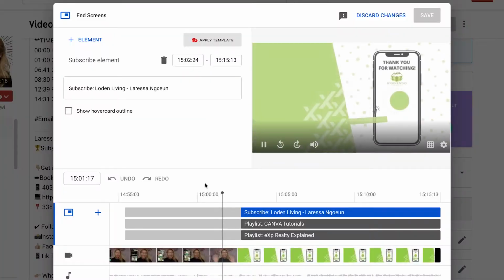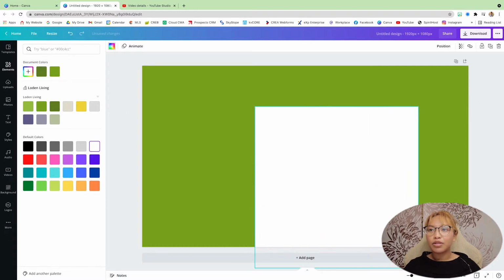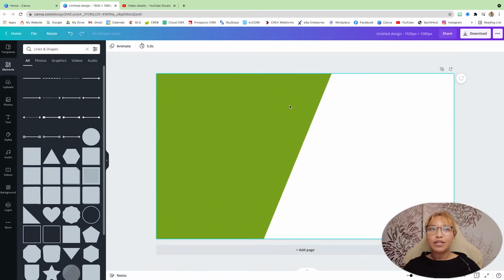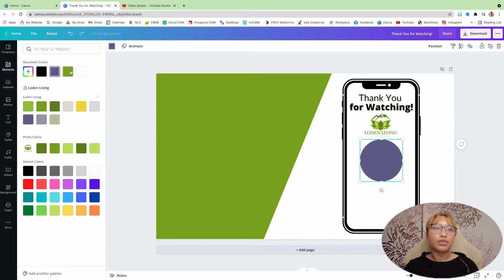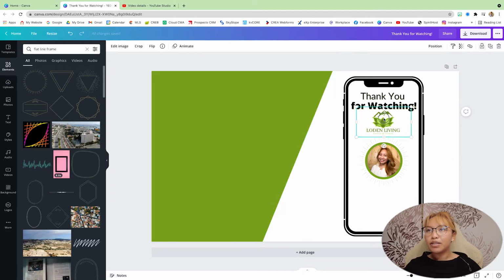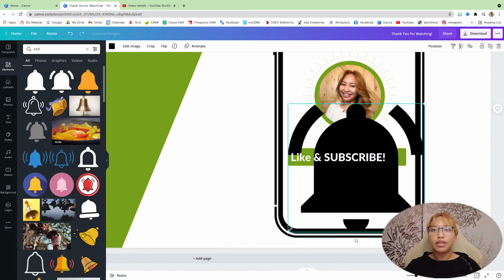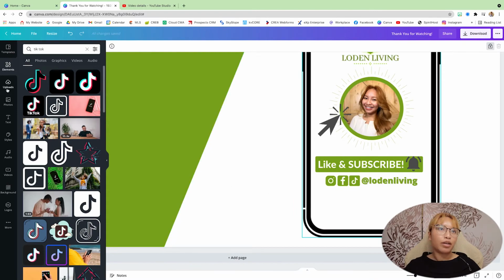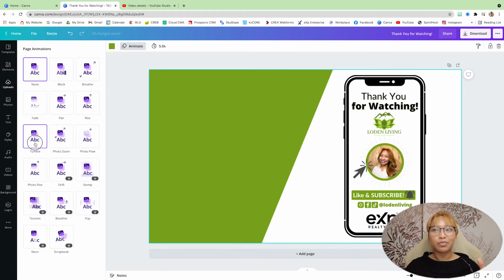How to Create a Youtube End Screen in Canva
In this video tutorial, I will be showing you how to create an easy and personalized youtube end screen/youtube outro to get your viewers to remain on your channel and to continue to consume your loop hold of content.

▼TIMESTAMPS▼
00:00 Intro
01:35 Design Youtube End Screen in Canva
07:22 Add in page animations
08:33 Export End Screen
09:19 Outro

🐺Want to find out what exclusive tools, resources, and strategies the Agents at the Wolf Pack have access to?

😈 FREE access to our SOCIAL AGENT ACADEMY & PRIVATE AGENT HUB
💙 FREE access to Laressa’s library of Canva Templates
🎥 FREE access to a library of 40 plus 1-hour Social Media Mastermind Tutorials